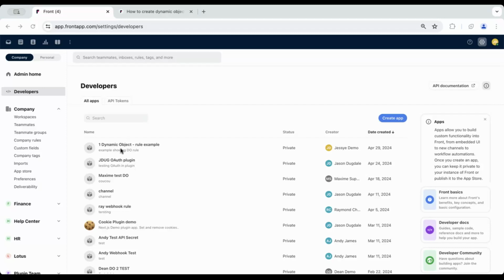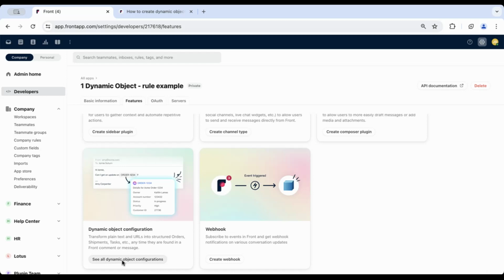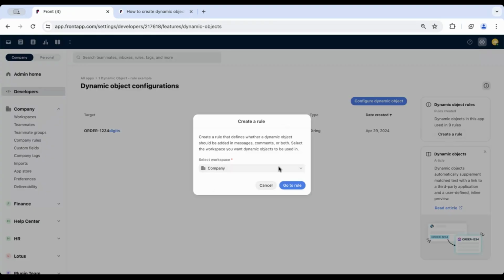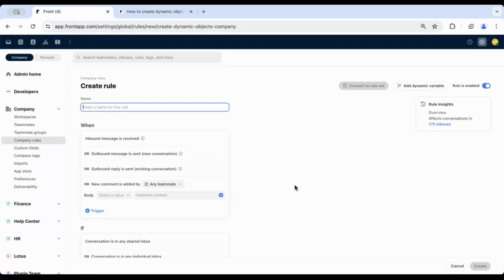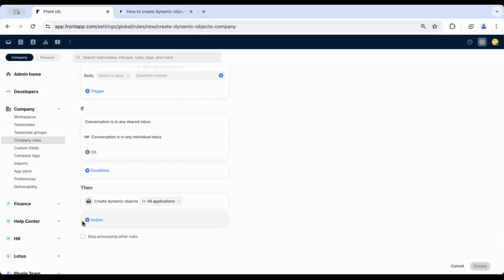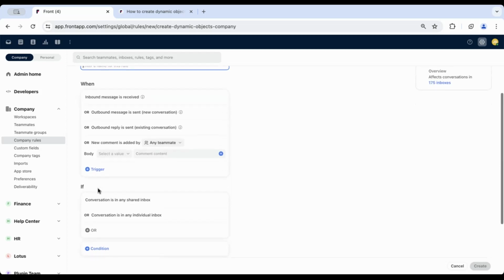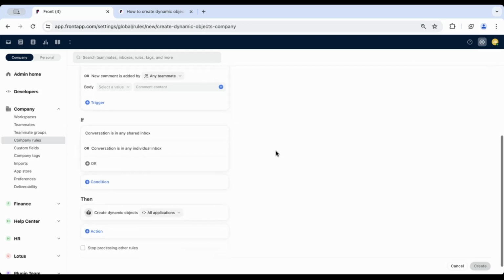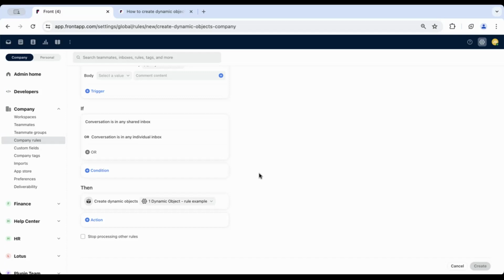Configure your required dynamic objects rule in Front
A step-by-step demo for how to configure your mandatory dynamic objects rule to ensure your dynamic objects can be applied to conversations. This should be completed after creating your dynamic objects in Front.